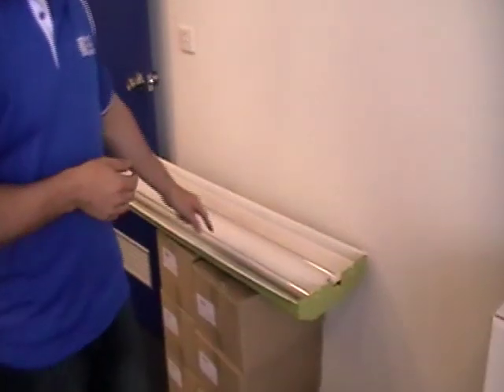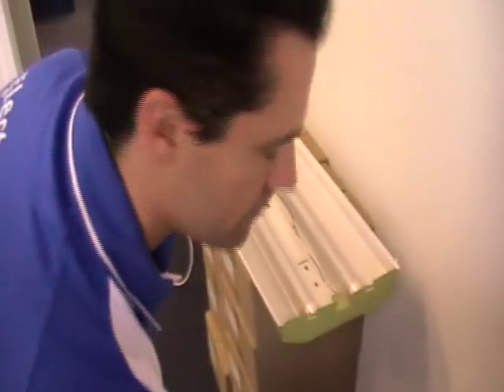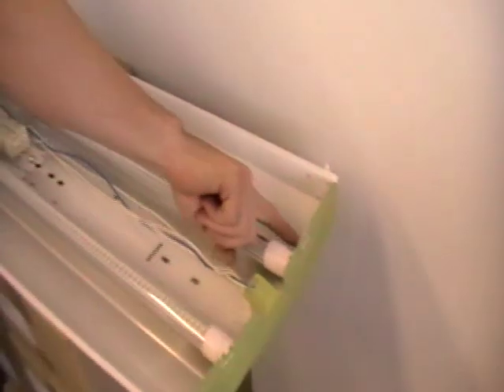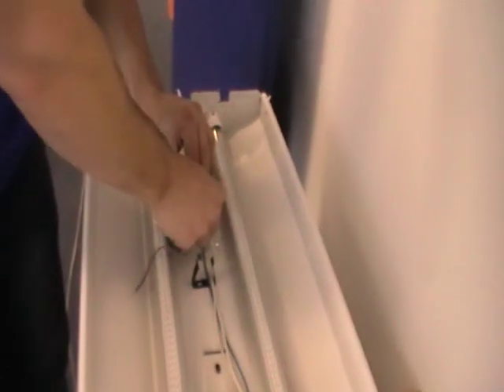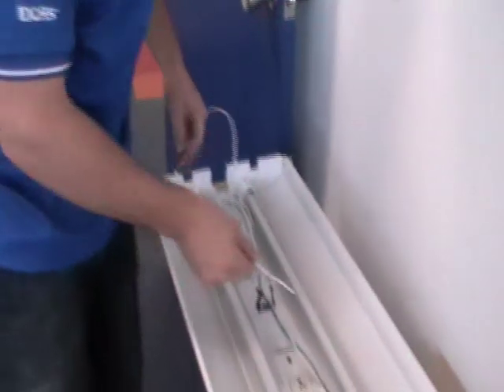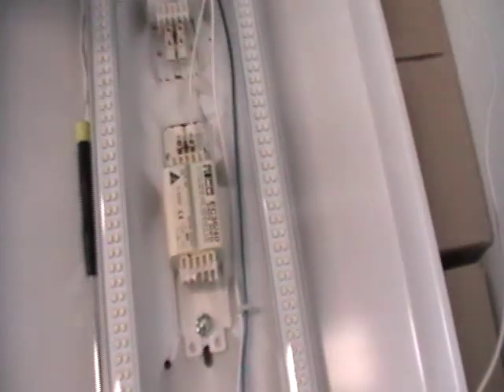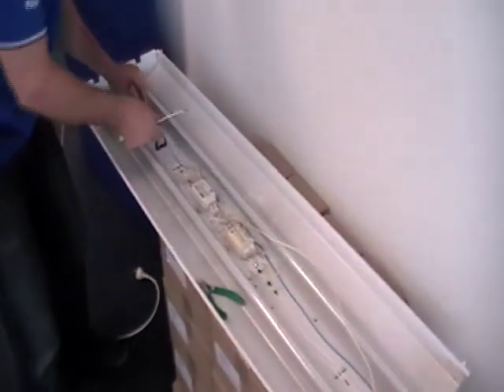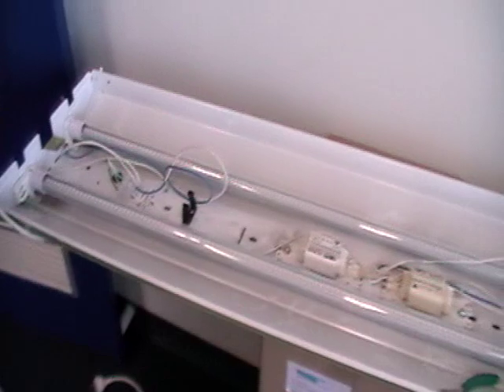LED T8 installation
A quick video to explain the process of replacing standard fluorescent lights with the highly efficient DOSS T8 LEDs.